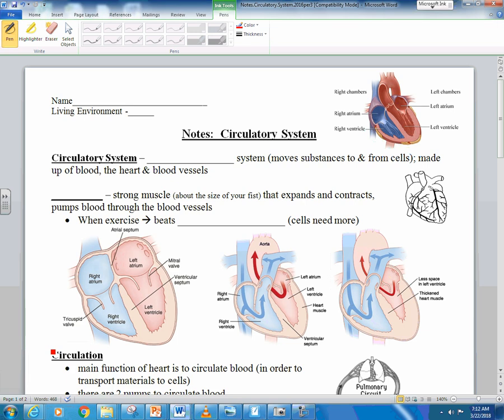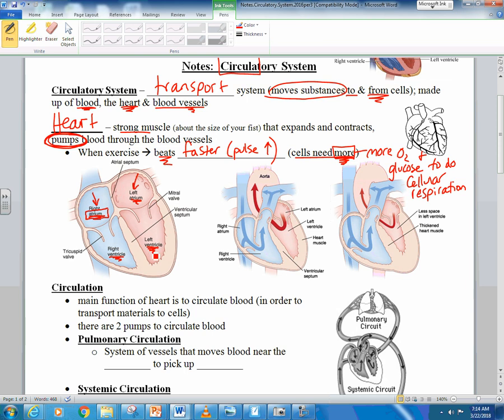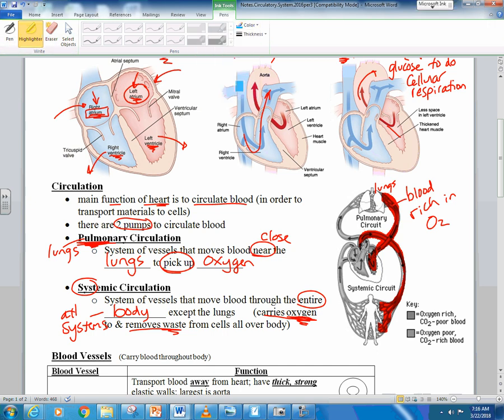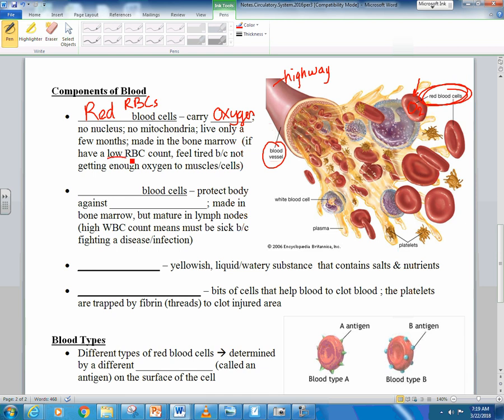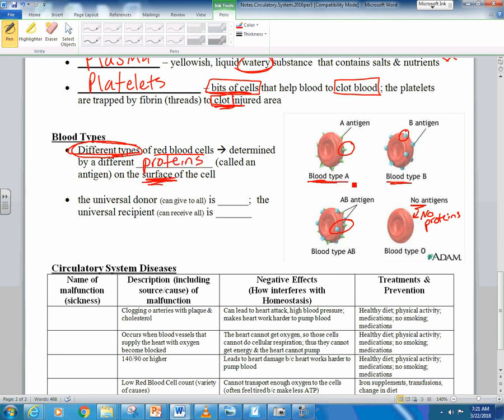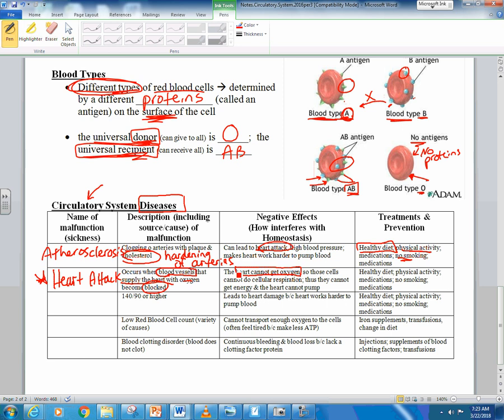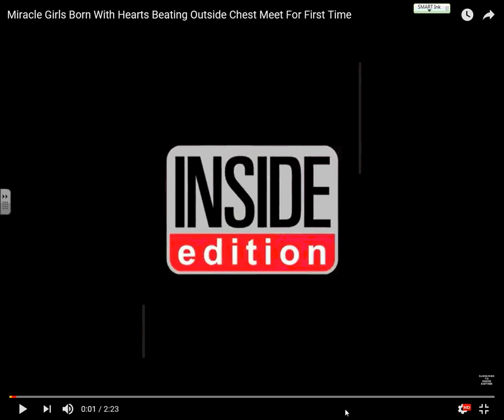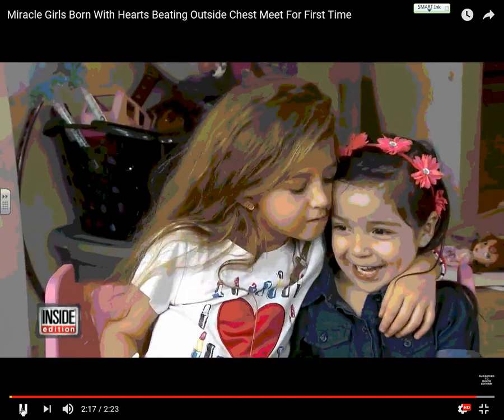Video Lesson Notes Circulatory System 2018